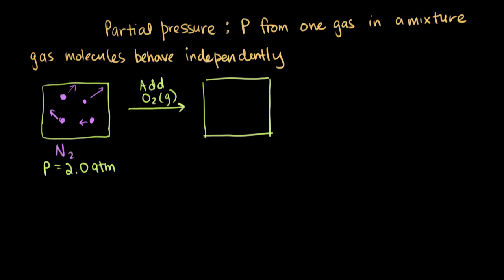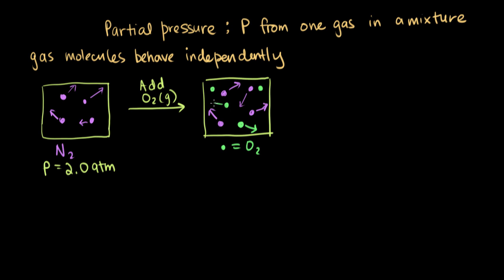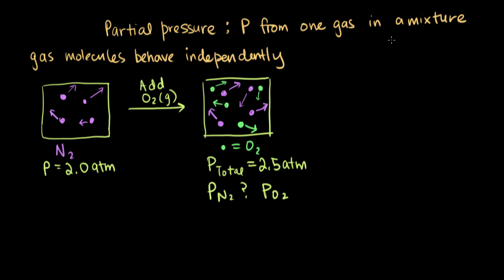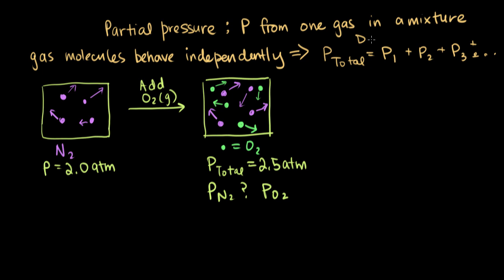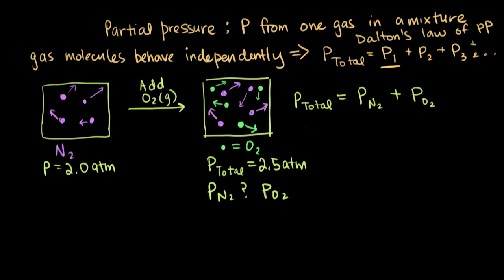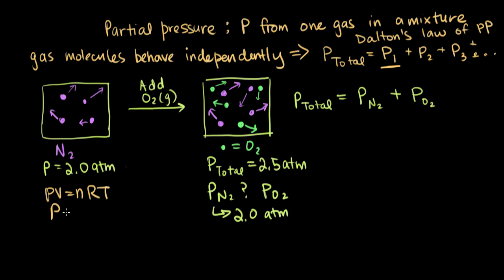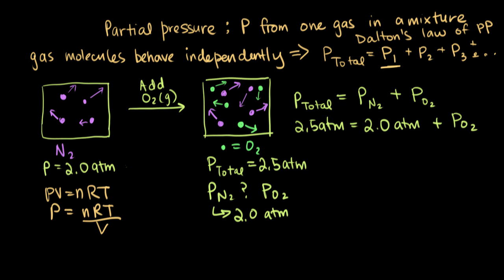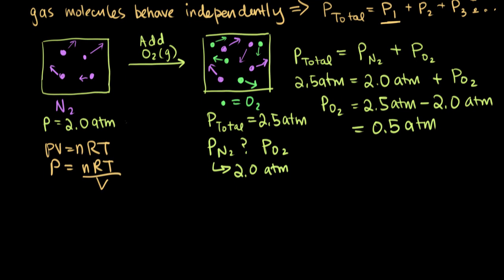Introduction to partial pressure | Gases and kinetic molecular theory | Chemistry | Khan Academy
Definition of partial pressure and Dalton's law of partial pressure. Example of calculating partial pressure of a gas in a mixture from the total pressure and partial pressure of the other gases in the mixture.

Chemistry on Khan Academy:
Did you know that everything is made out of chemicals? Chemistry is the study of matter: its composition, properties, and reactivity. This material roughly covers a first-year high school or college course, and a good understanding of algebra is helpful.

About Khan Academy:
Khan Academy offers practice exercises, instructional videos, and a personalized learning dashboard that empower learners to study at their own pace in and outside of the classroom. We tackle math, science, computer programming, history, art history, economics, and more. Our math missions guide learners from kindergarten to calculus using state-of-the-art, adaptive technology that identifies strengths and learning gaps. We've also partnered with institutions like NASA, The Museum of Modern Art, The California Academy of Sciences, and MIT to offer specialized content.